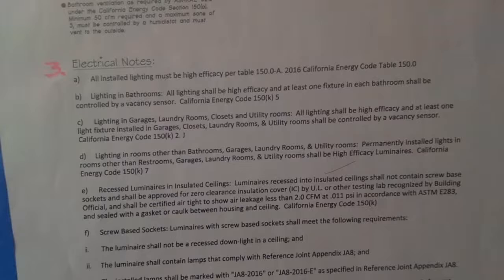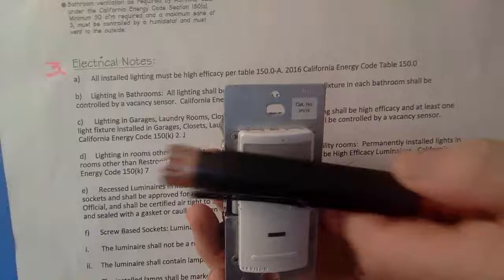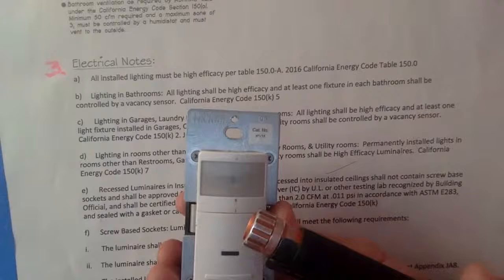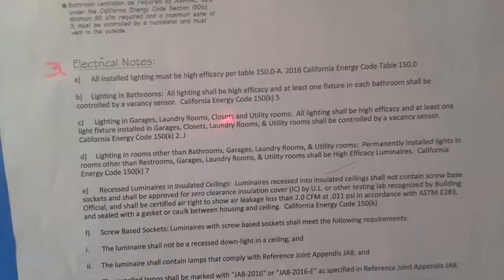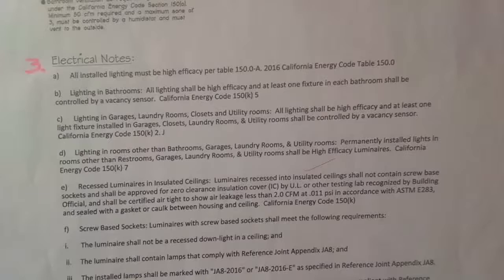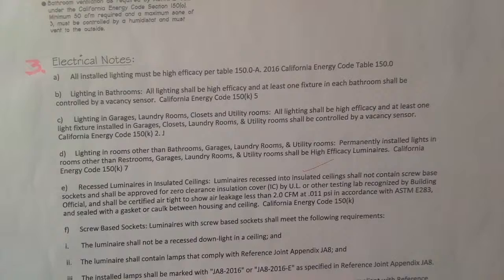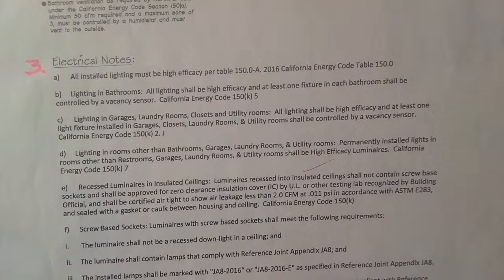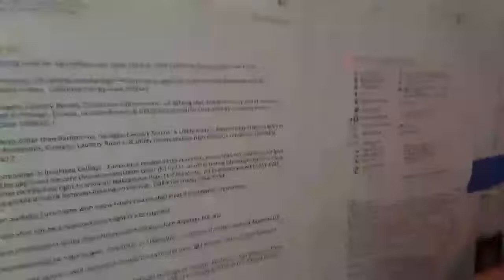Plans 1.3 Electrical Notes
First thing to do when reading Electrical Blueprints go over the Electrical Notes - this can save you lots of headaches and money.